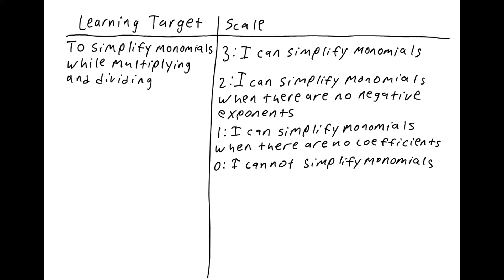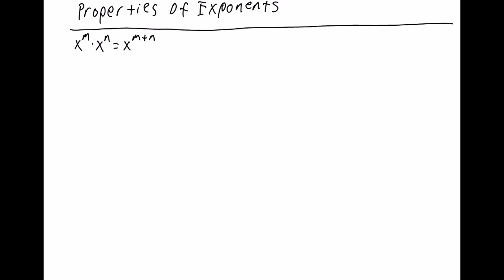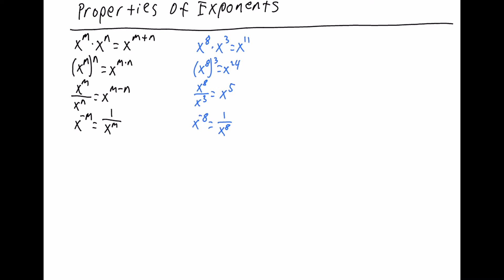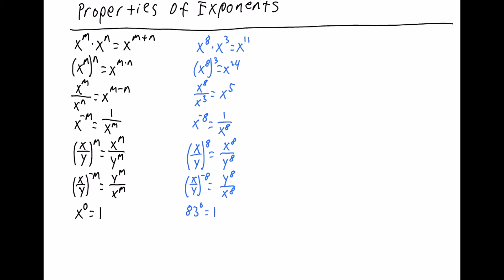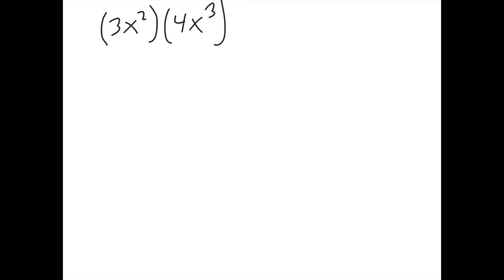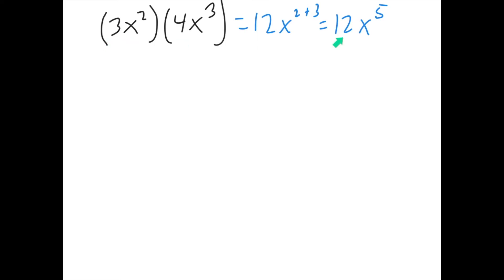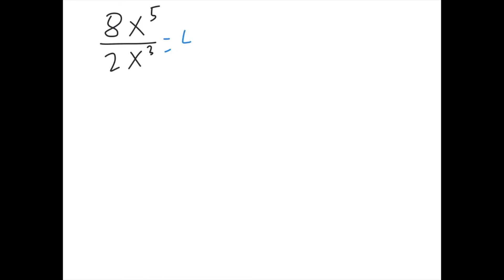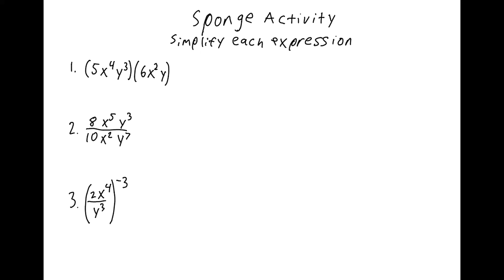Laws of Exponents